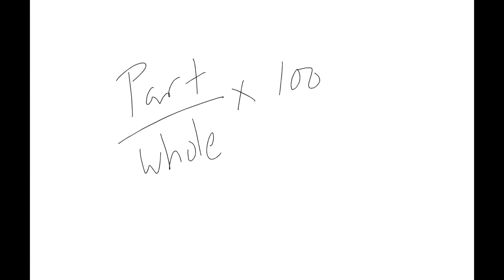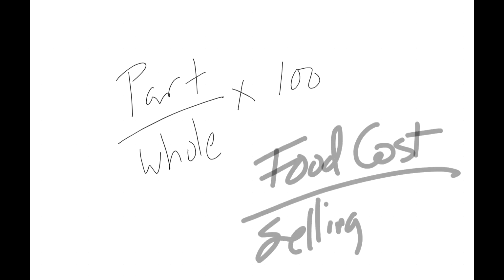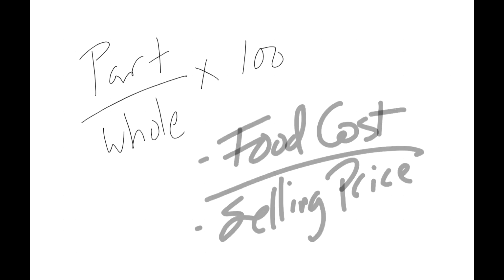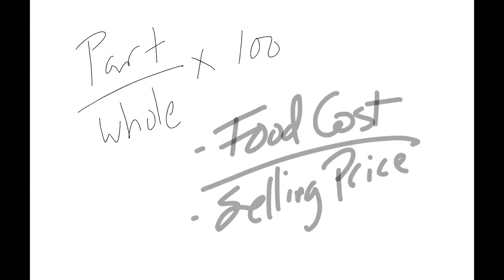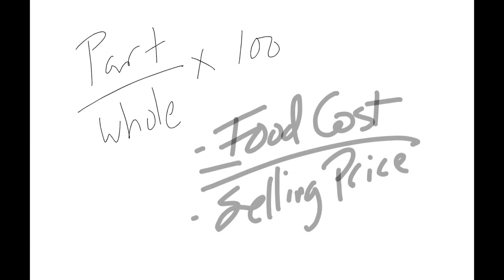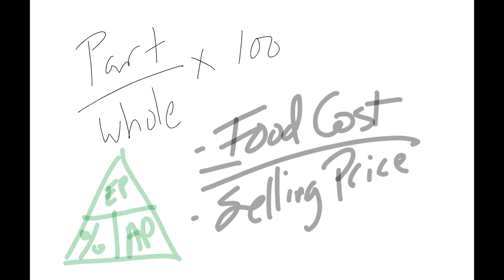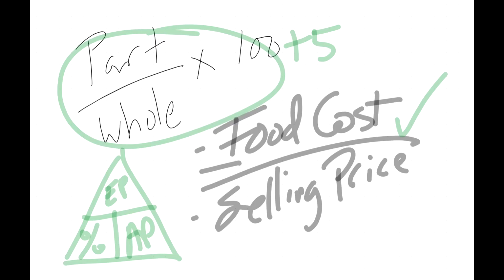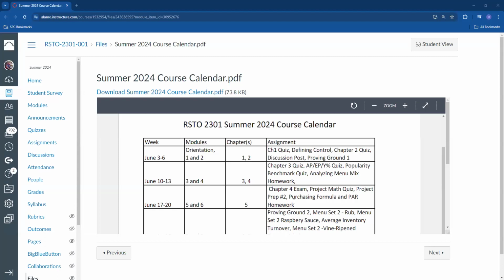RSTO 2301 Summer 2024 Week 1 Recap